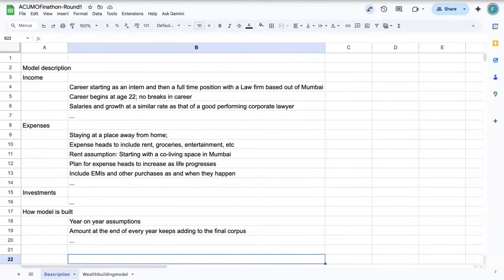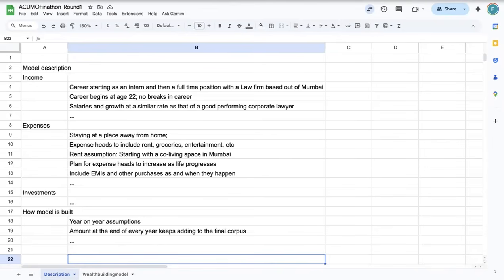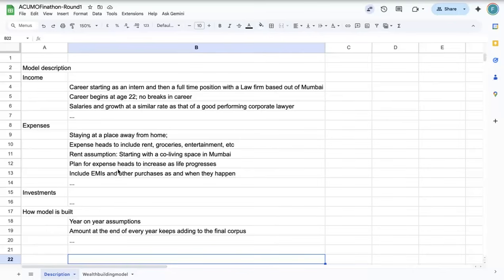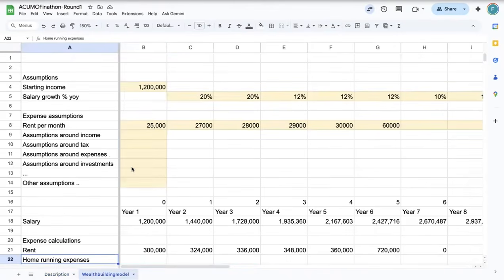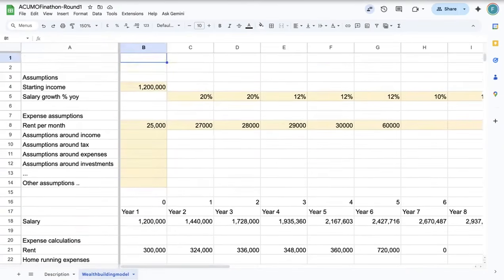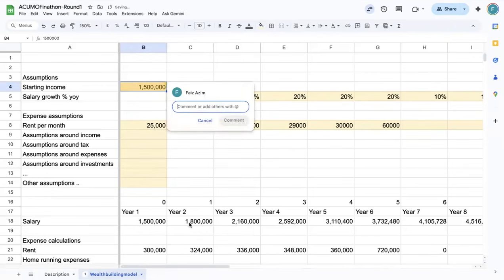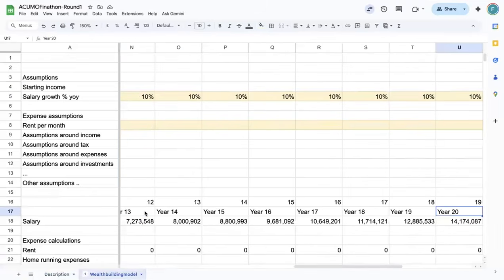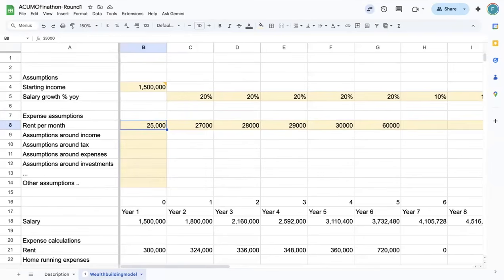ACUMO Finathon 2025 | Round 1 Explained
Welcome to Round 1 of the ACUMO Finathon 2025 — India’s leading school finance championship, designed in collaboration with IIM Bangalore.

In this video, we’ll walk you through everything you need to know about the School Round — from the challenge format to submission details and evaluation criteria.

💡 Round 1 Challenge:
Students will build a Personal Finance Model projecting their net worth at age 40, applying real-world concepts of savings, investments, and decision-making.

📄 Submission Details:

Format: Excel File

Top 2 students from each school advance to the City Round

This is where classroom learning meets real-world finance.
Get ready to think like an investor, plan like an analyst, and compete like a leader.

💡 Learn • Think • Plan • Grow with ACUMO